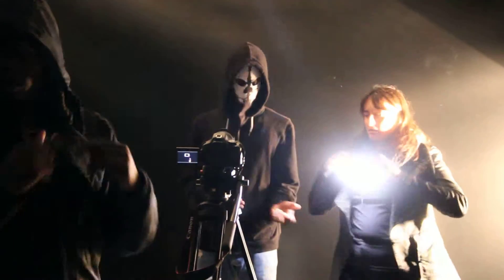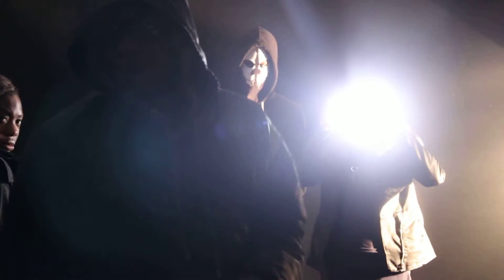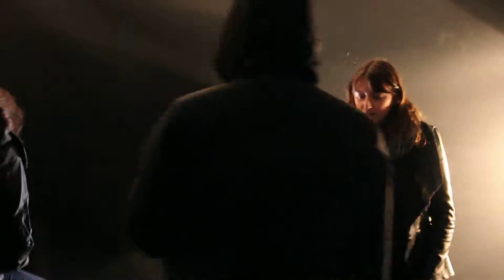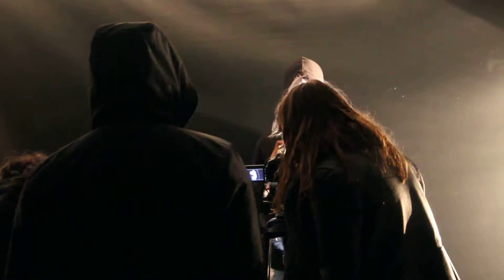Behind the scenes 3